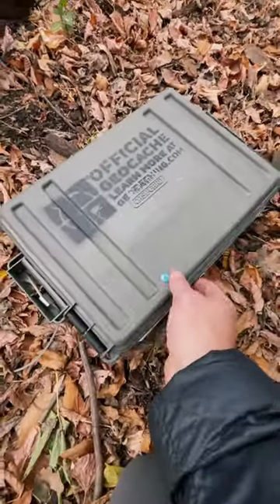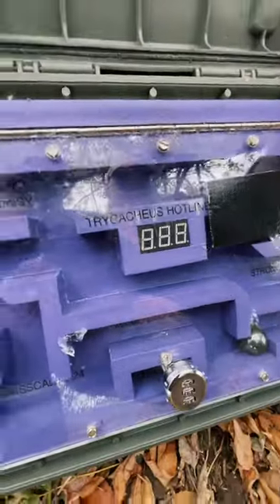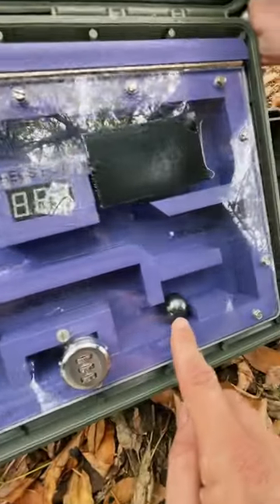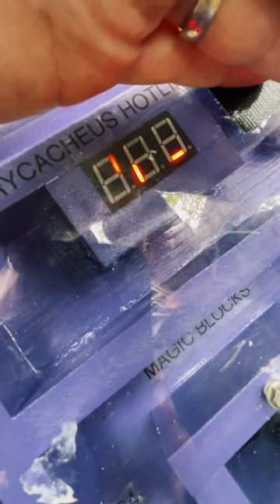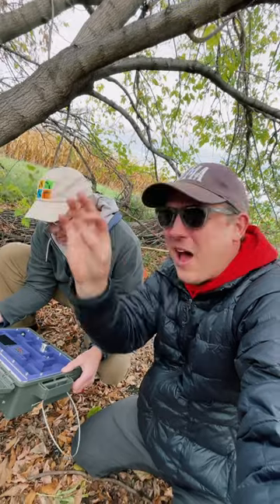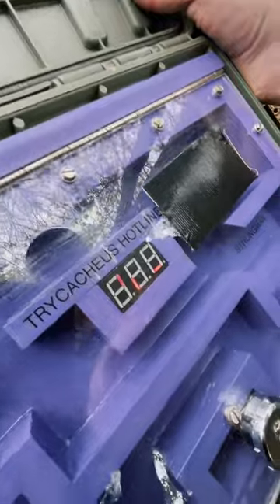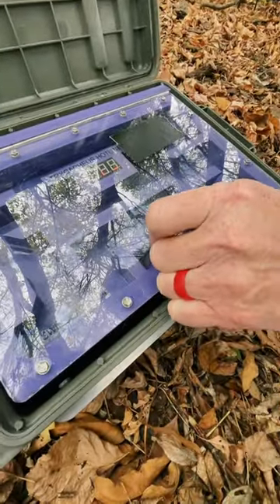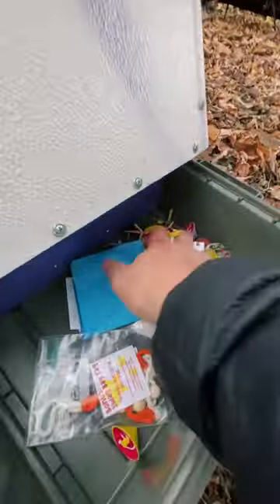Unreal Maze Puzzle Geocache!